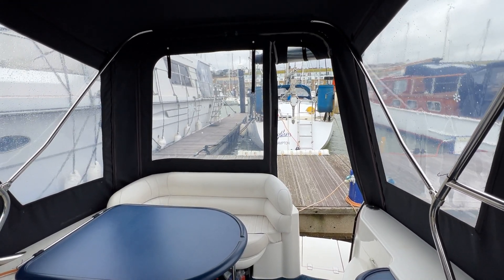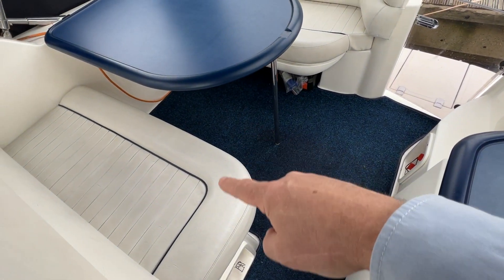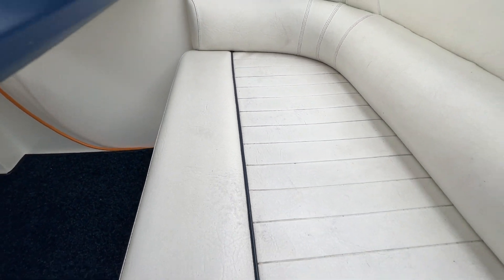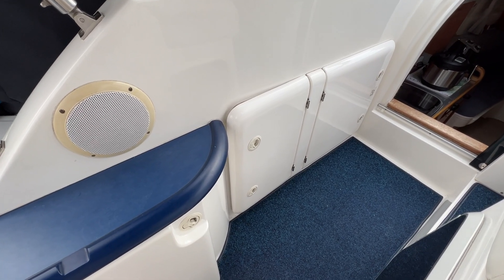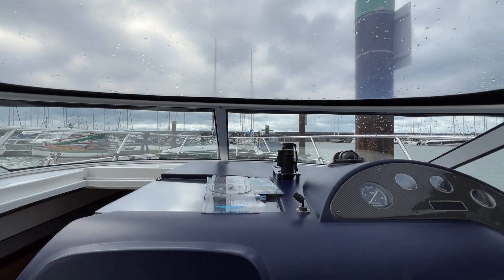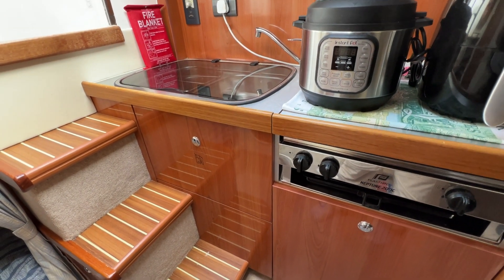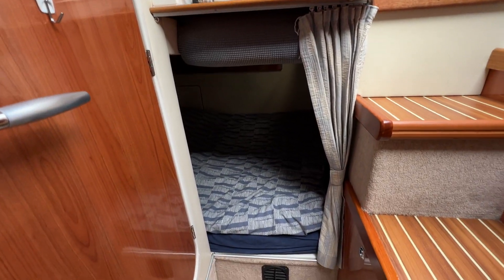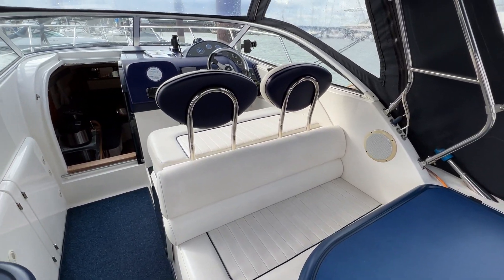Sealine S25 - Boatshed - Boat Ref#320462